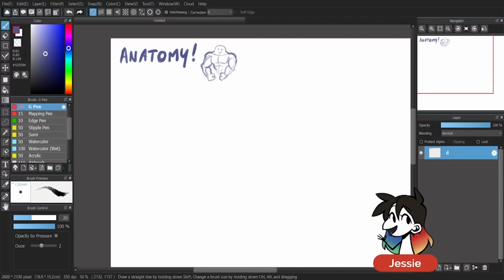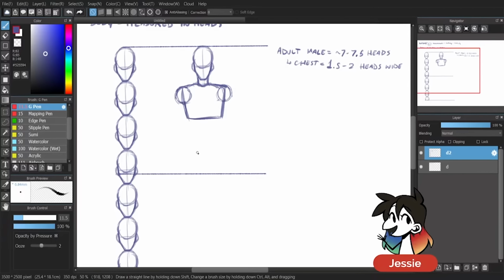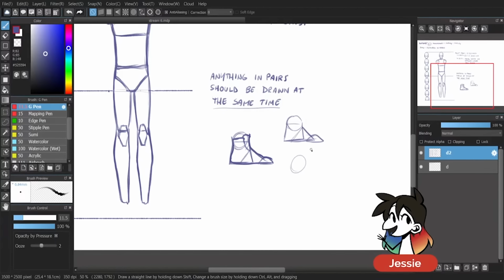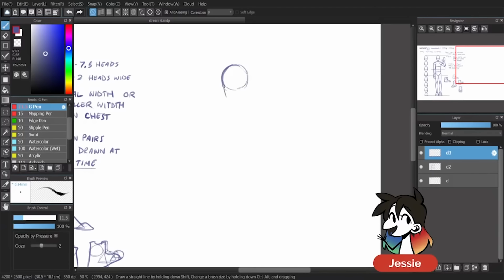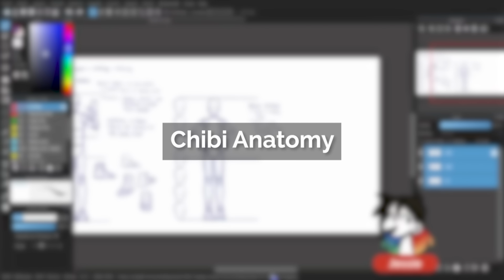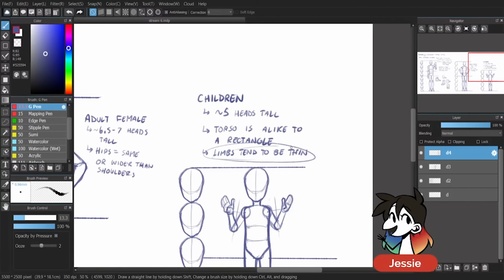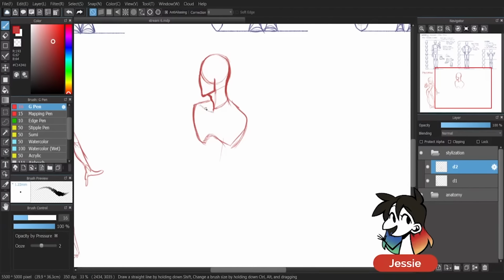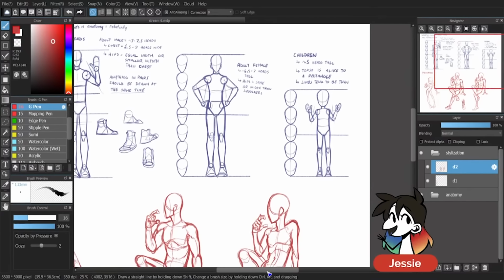How to Draw & Stylize Human ANATOMY - 7 Tips on Body Proportions - Digital Art Tutorial (MediBang)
Anatomy can be tough! What are body proportions? What’s the difference between men and women? How do I stylize my anatomy? These are the stream highlights where instructor Jessie Chang gives us seven anatomy tips for beginners while illustrating the anatomy of a man, a woman, and a child!

🕓 Timestamps:
0:00 - Introduction
0:33 - Drawing body proportions of the adult male
1:18 - Tip#1: Male bodies are usually 7 - 7.5 heads tall
3:15 - Tip #2: Anything in pairs should be drawn at the same time!
4:35 - How to draw feet with shoes with simple shapes
7:43 - Drawing body proportions of the adult female
7:58 - Tip #3: Female bodies are usually 6.5 - 7 heads tall
8:28 - Tip #4: The stronger the individual, the wider their chest will be!
10:01 - Drawing chibi proportions
10:32 - Drawing body proportions of a child
10:46 - Tip #5: Kids and adolescent bodies are about 4 - 6 heads tall
12:23 - Tip #6: Children's limbs tend to be thinner than adults
12:50 - How to stylize anatomy
13:00 - Tip #7: Stylization favours exaggeration and creative license over naturalism
13:50 - Drawing a sitting pose with realistic proportions
16:50 - Drawing a sitting pose with stylized proportions
18:20 - Final illustration!